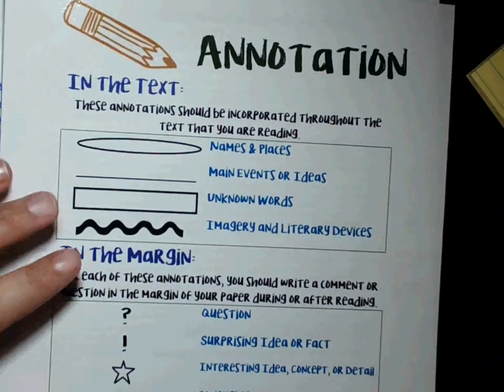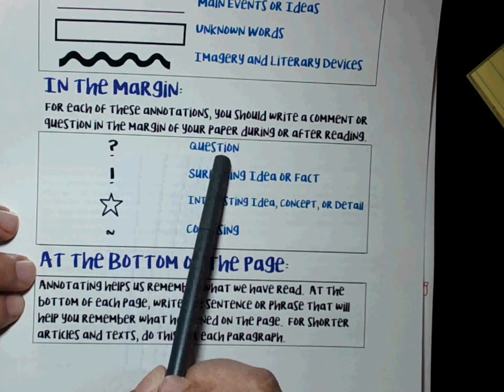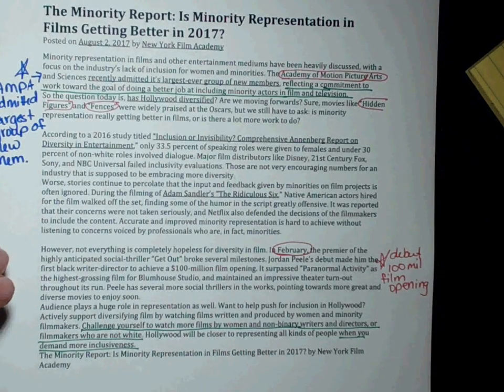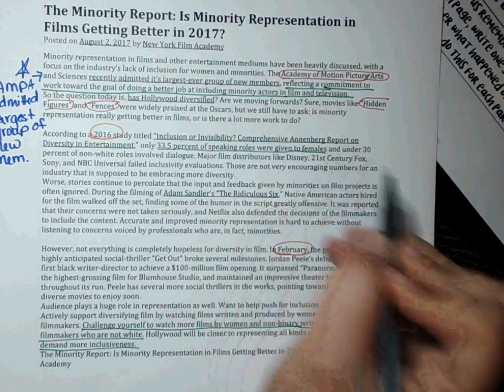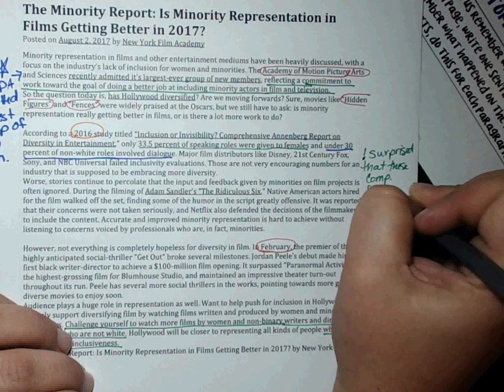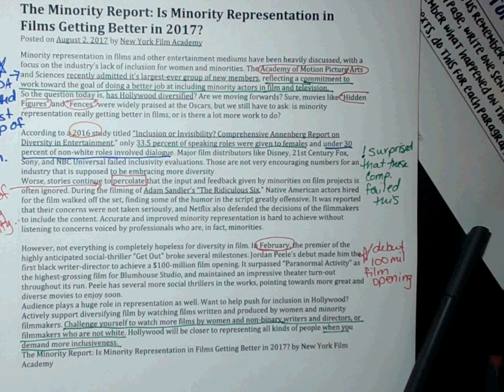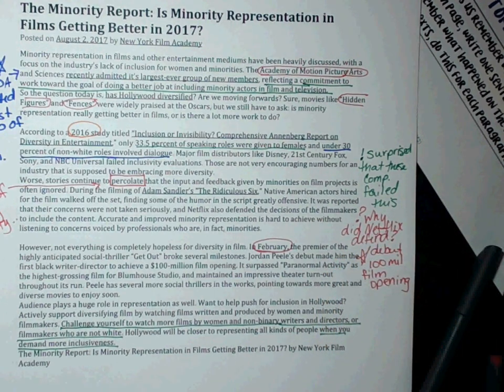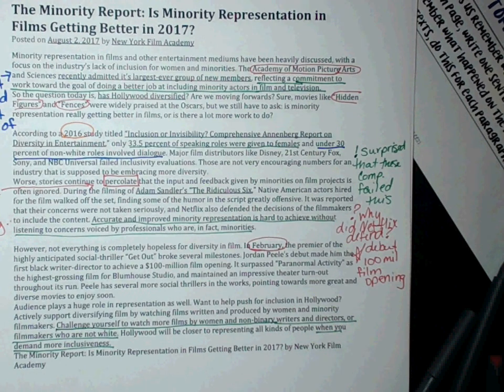Annotation example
Brief example of how to annotate a nonfiction article for middle school.